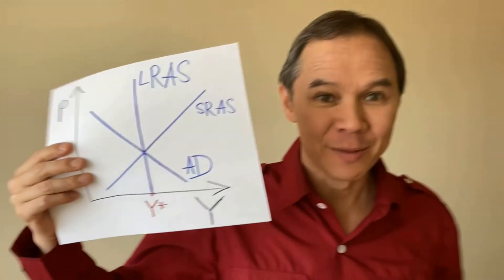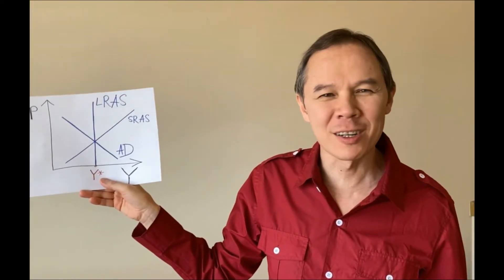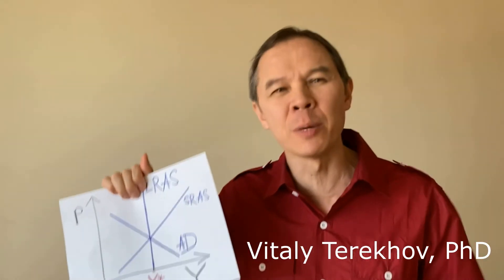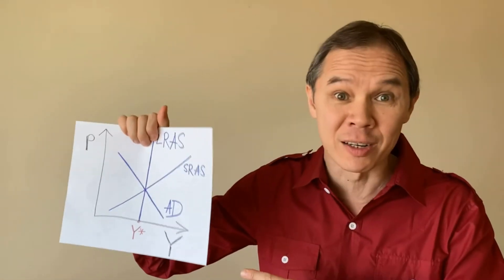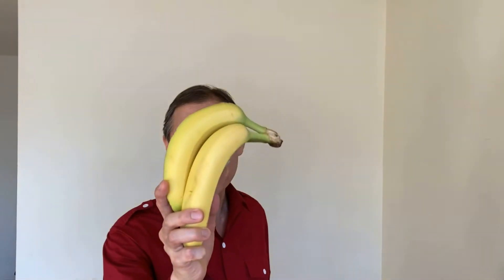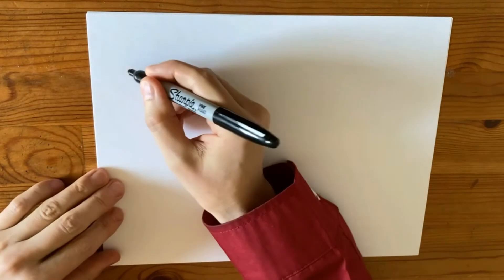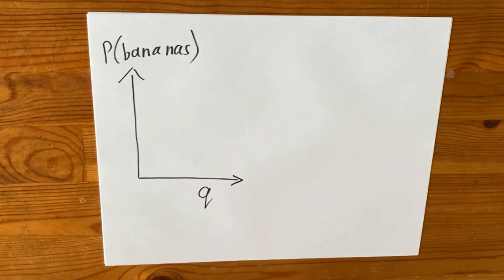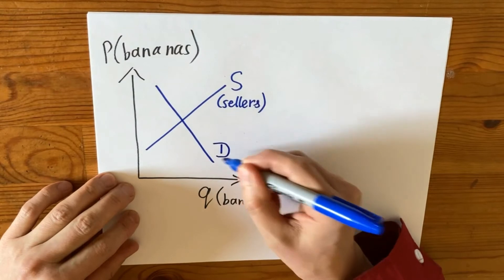AD-AS Model | Macroeconomics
AD-AS model: Learn the Aggregate Demand and Aggregate Supply model, one of the most important models of macroeconomics. Learn what is the AD-AS model, and why it has roots in two schools of economics, Classical Economics and Keynesian Economics.

The book "Bare Basics Economics":

Chapters:
00:00 Introduction
01:04 Supply and demand of bananas
02:07 General price level
02:45 Aggregate demand
04:06 Classical economics
06:01 Keynesian economics
07:39 Long-run aggregate supply
09:18 Short-run aggregate supply
12:06 Long-run equilibrium